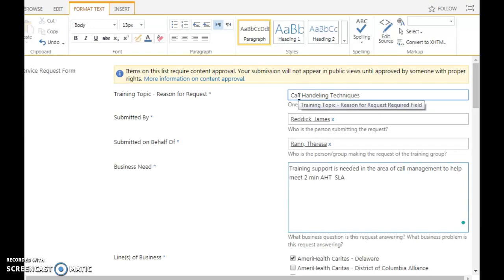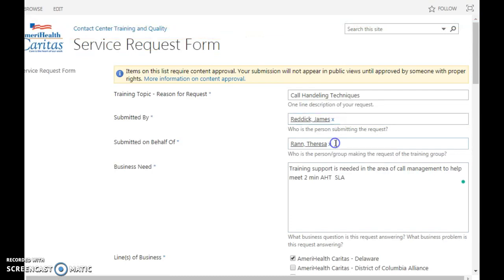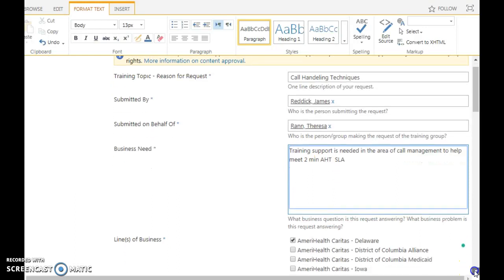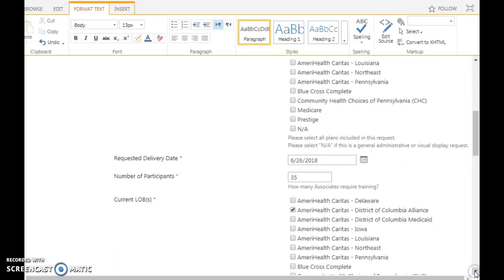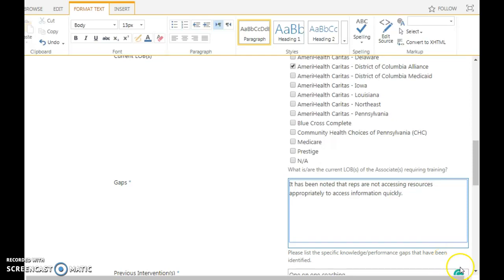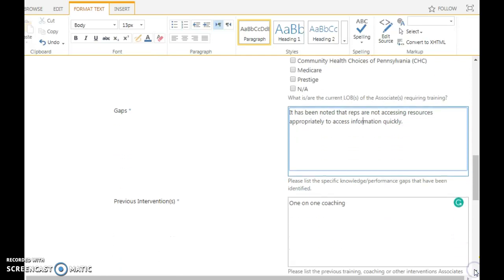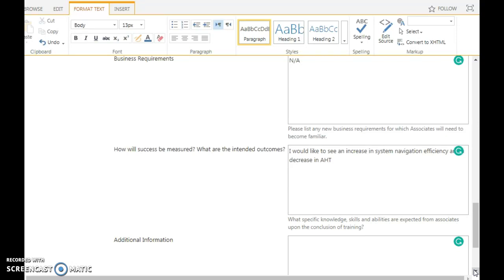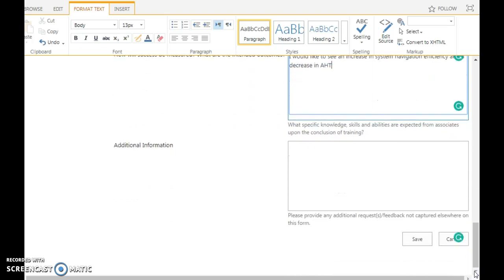Service Request Form Tutorial